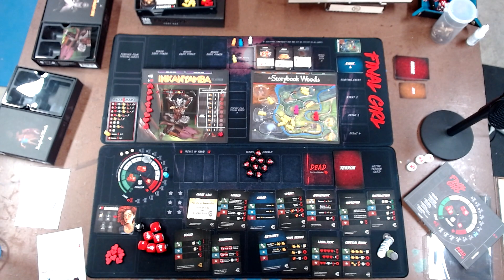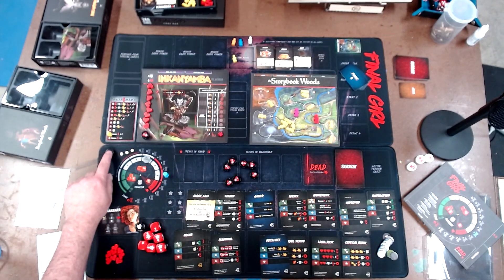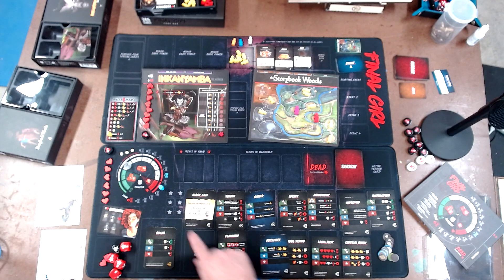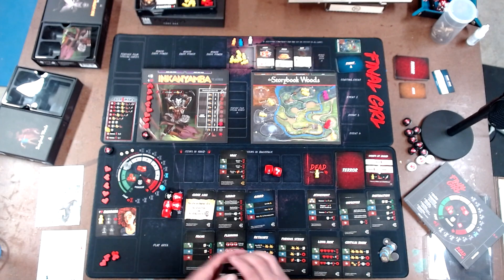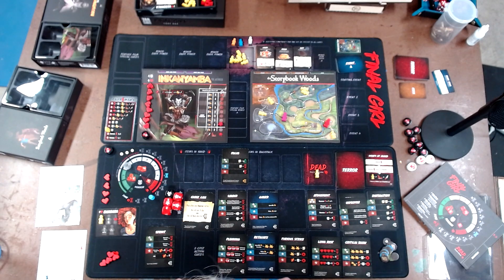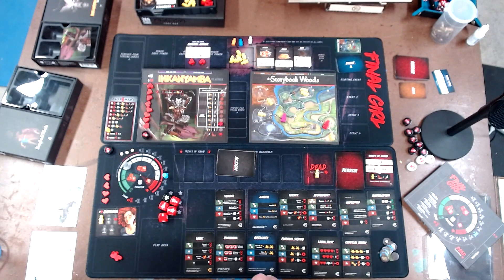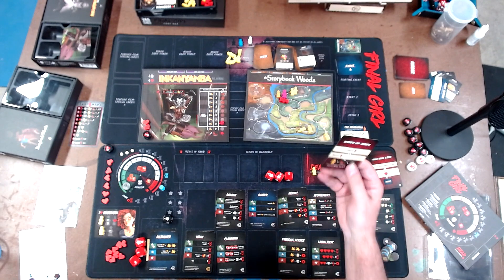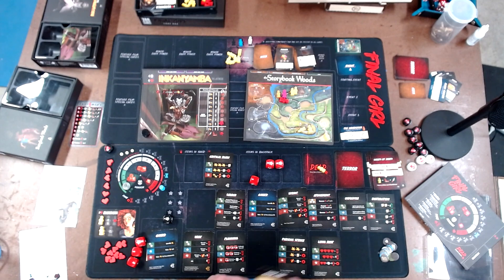Final Girl - Episode 21 - Barbara vs. Inkanyamba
Welcome to my play-through series for Final Girl, a solo game from Van Ryder Games. In this game, you play the role of the Final Girl in a horror movie where you must evade the killer, rescue friends, and hopefully gather some supplies, weapons or just plain resolve to fight and defeat the Big Bad Evil.

In this episode, I'll be taking on the role of Barbara as she tries to defeat Inkanyamba the Avenger who is angry and stalking Storybook Woods.

Future episodes will have me taking on the role of the girls in Series 1 and Series 2 in a mix of locales and bad guys. And Season 3 is in the works!

If you'd like more info on this game, here's the official game's